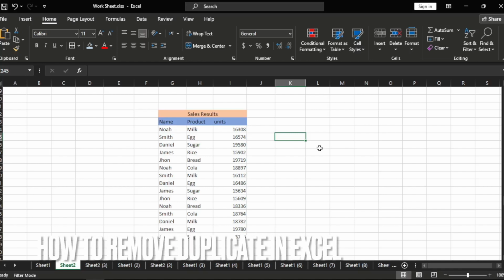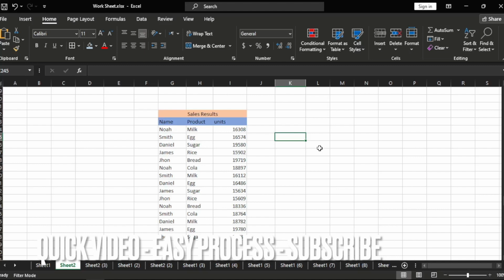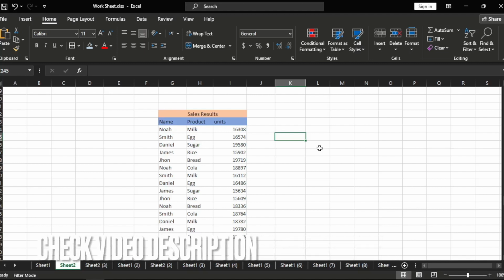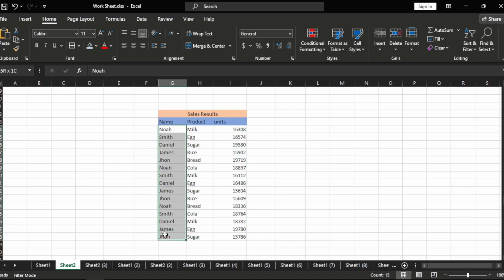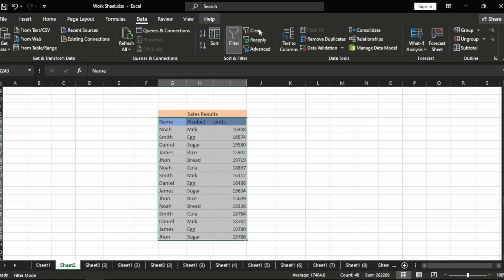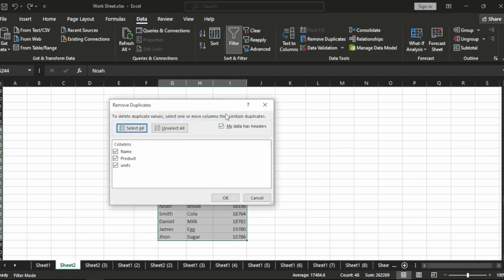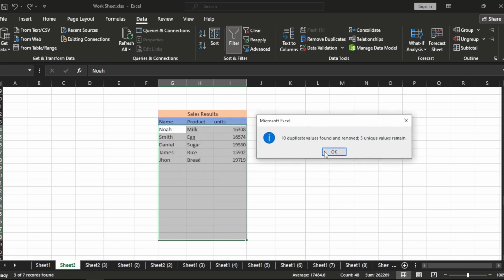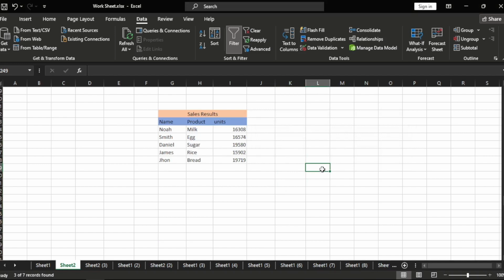✅ How To Remove Duplicate In Excel 🔴